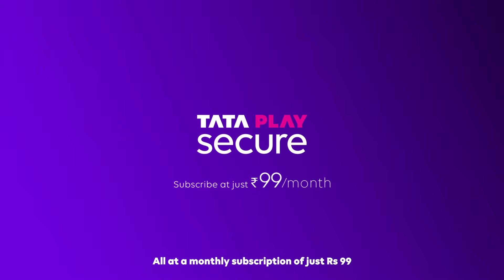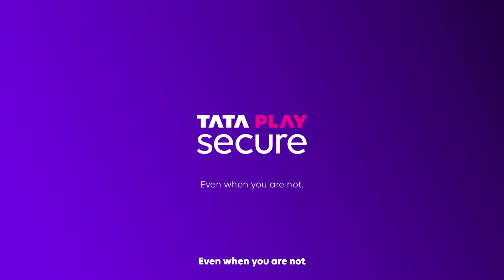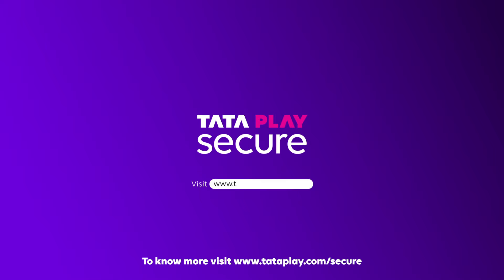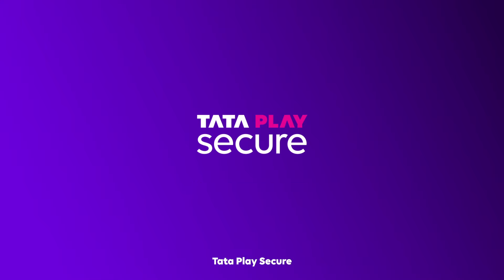Tata Play Secure | ONE smart security camera, multiple features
Check out Tata Play Secure, the smart security camera with night vision, 2-way communication, and more. Ab security aur bhi Jingalala!

About Tata Play:
Tata Play is one of India's leading content distribution platforms providing Pay TV and OTT services with a single Tata Play subscription. The platform currently has more than 600 channels & services (HD, SD, interactive services, and movie showcase) and 13 premium entertainment apps, with Netflix recently being added into the mix. Additionally, Tata Play offers interactive services that have been customized for the Indian market. Some of these include Tata Play Videshi Kahaniyan, Tata Play Romance, Tata Play Classic TV, Tata Play Comedy, Tata Play Music, Tata Play Fitness, Tata Play Dance Studio, and many more.